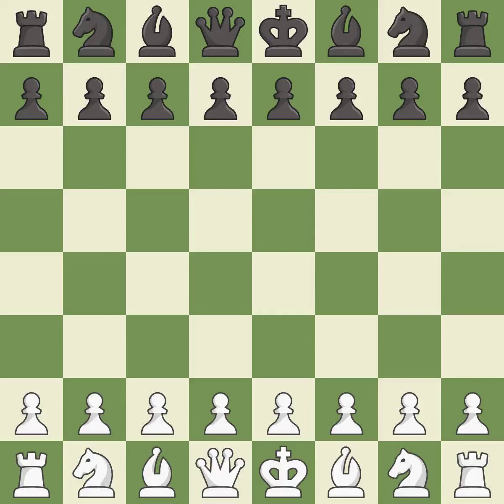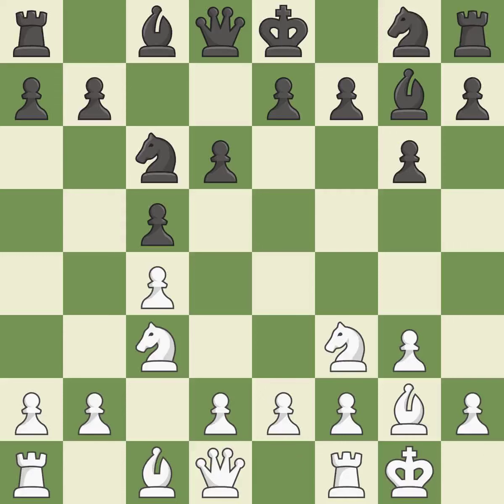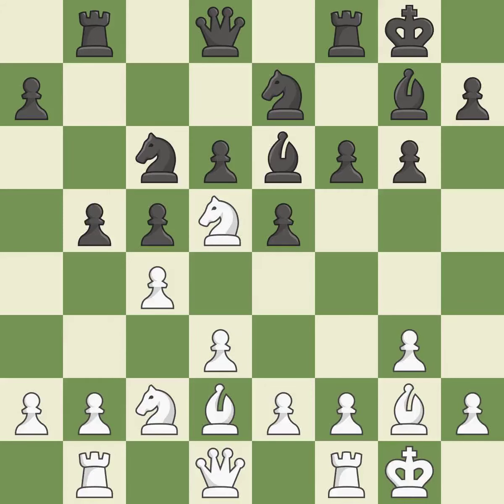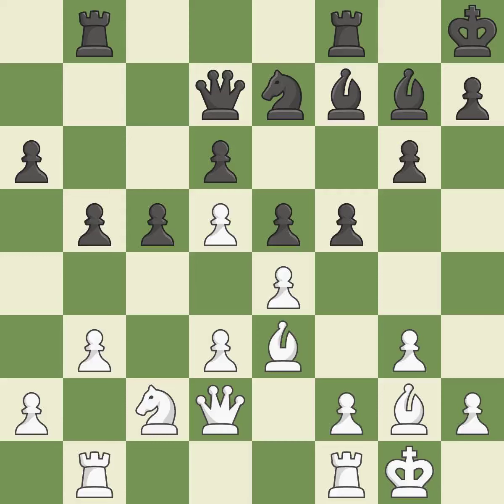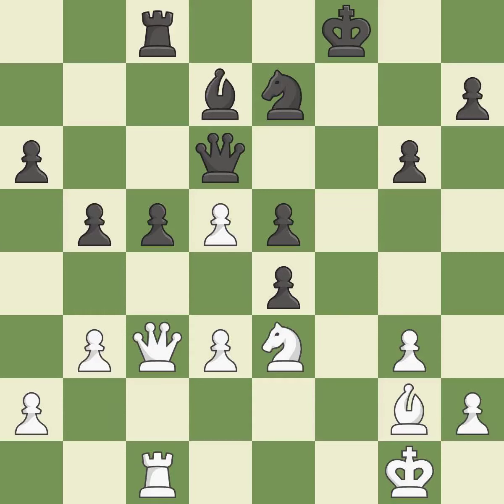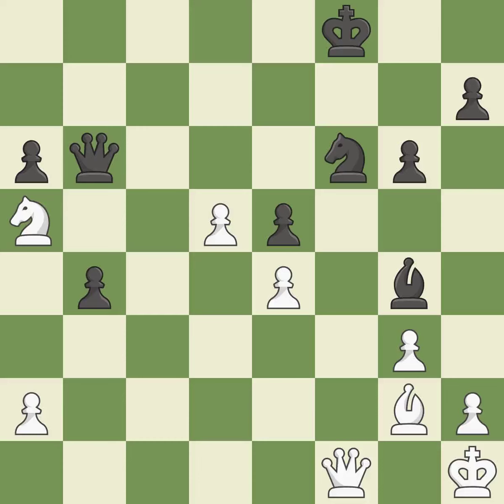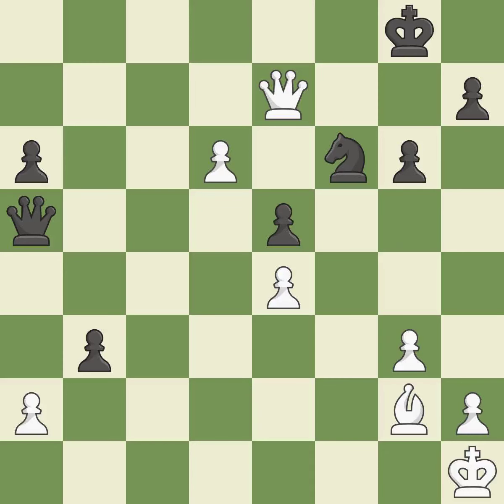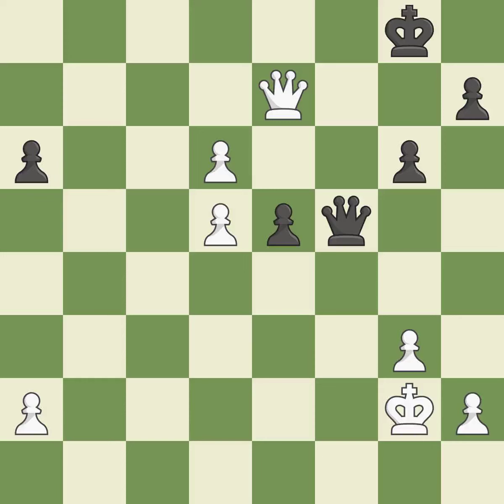White Artemiev, V., Black Kabanov, N.,English Opening: Fianchetto, Ultra-Symmetrical Line, Event 11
English Opening: Fianchetto, Ultra-Symmetrical Line, Event 11th Aeroflot Open B, Site Moscow RUS, Date 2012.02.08, Round 2, White Artemiev, V., Black Kabanov, N., Result 1/2-1/2, ECO A37, WhiteElo 2439, BlackElo 2522, PlyCount 96, EventDate 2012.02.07, EventType swiss, EventRounds 9, EventCountry RUS, Source Mark Crowther, SourceDate 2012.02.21